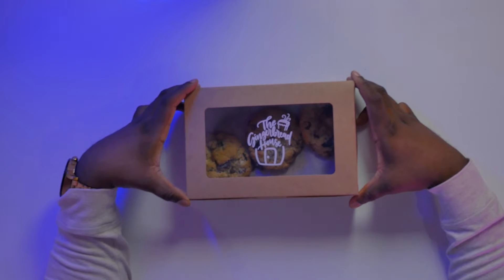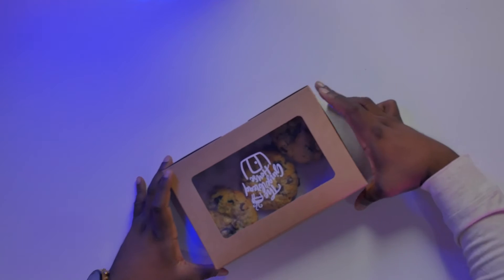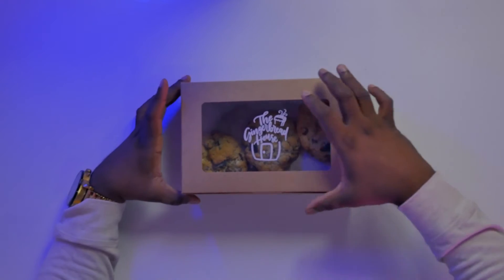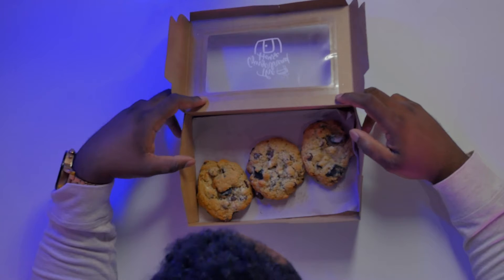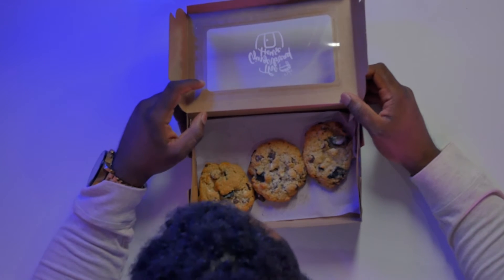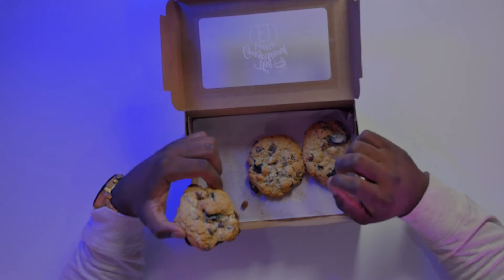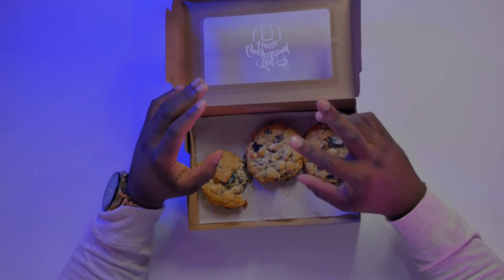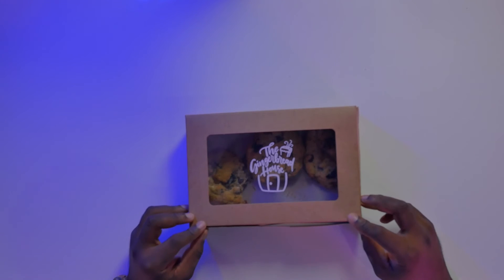UNBOXING WITH TEDDY EP3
Welcome to episode 3 of ⚡⚡UNBOXING WITH TEDDY⚡⚡

In this week's episode, we feature @thegingerbreadhouse.tt which makes gourmet goods from scratch. Their product range is diverse and consists of mouthwatering sweet and savory goods. Along with their exceptional customer service, you can’t go wrong with @thegingerbreadhouse.tt

Today I will be unboxing their melt-in-your-mouth cookies made with dark, milk, and white chocolate, salted caramel, and Oreos. It is recommended that you heat them a bit before eating but they are also great just out the fridge.

The cookies are sold -
2 5oz cookies for $50.00 OR 2 3oz cookies for $35.00